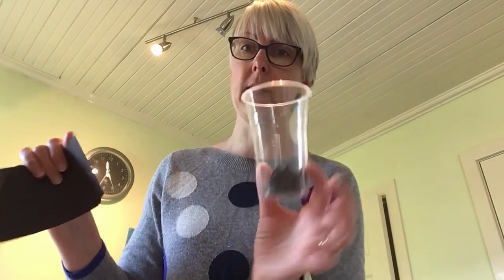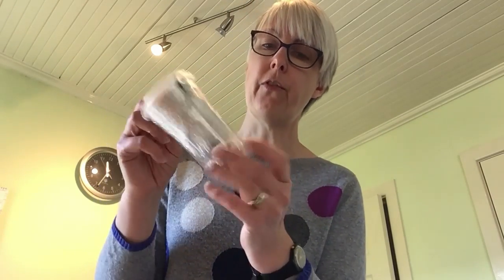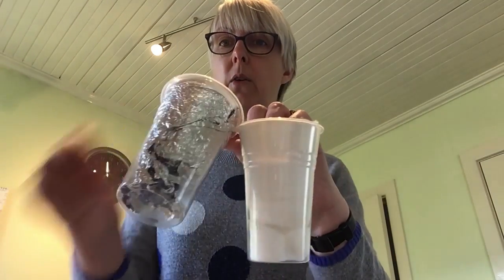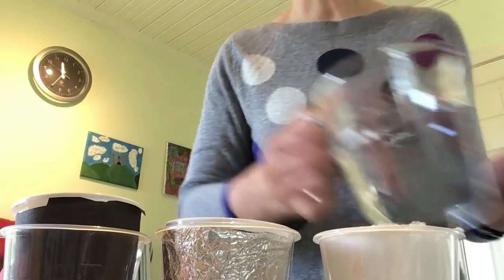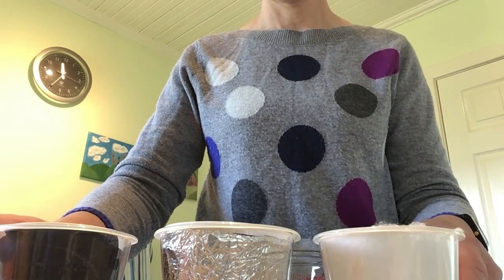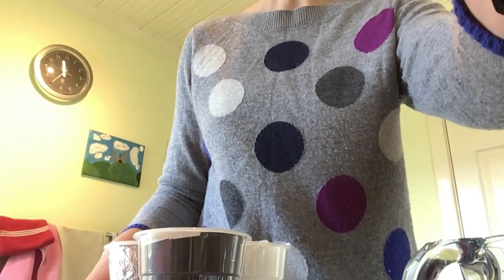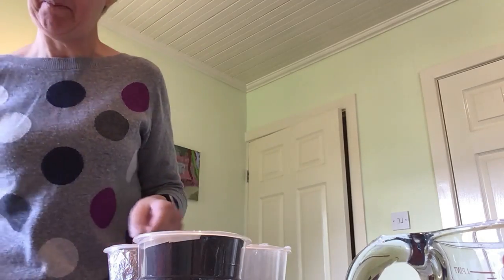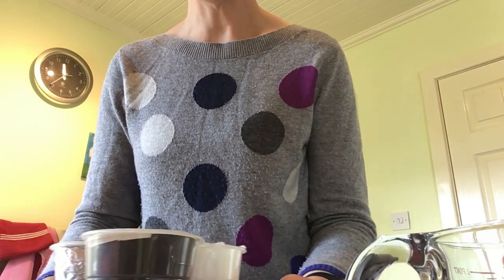Insulation experiment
This experiment investigates which material is the best heat insulator; black paper, aluminium foil, or cotton wool.
If you want to try this at home, you will need the following;
3 identical plastic cups
3 slightly bigger also identical cups
1 bowl or container big enough to stand the cups in
3 ice cubes
aluminium foil
black paper
cotton wool
sticky tape
access to hot water
You may also need some way to stop your plastic cups from floating.  I used a glass pan lid for this.
Please take care if you are using hot water straight from the kettle.
You don't have to use exactly the same equipment/materials I do - just have a look and see what you have around which could be suitable.